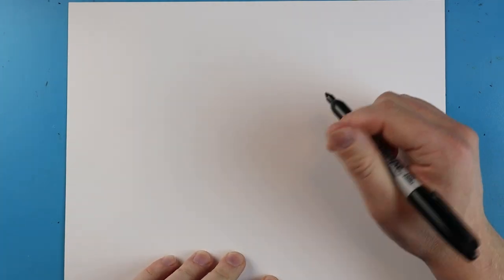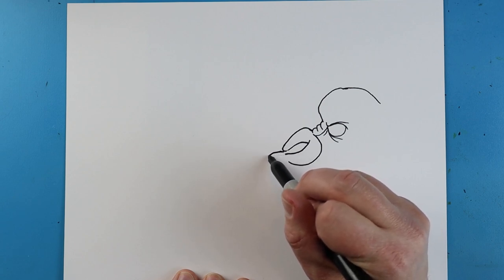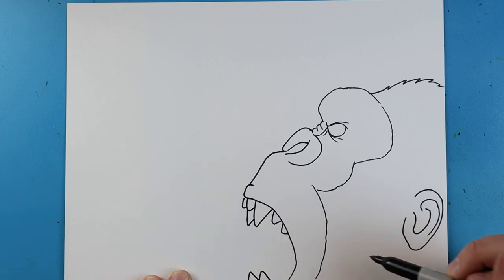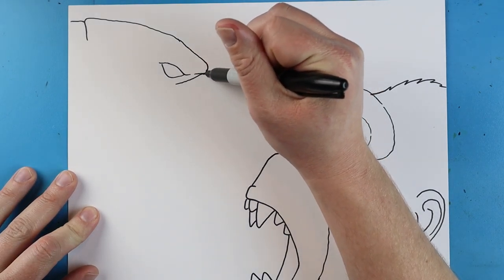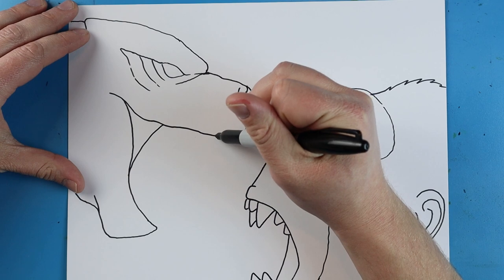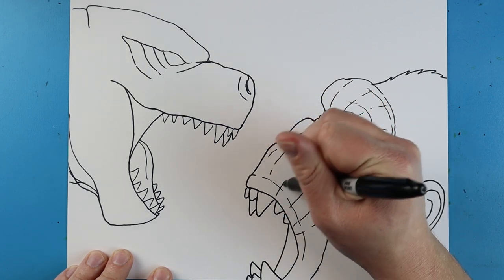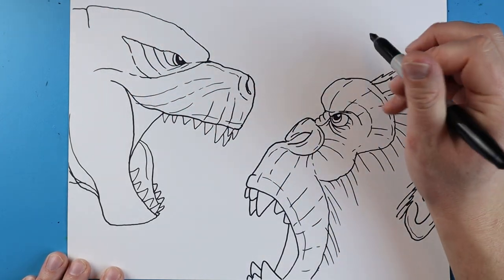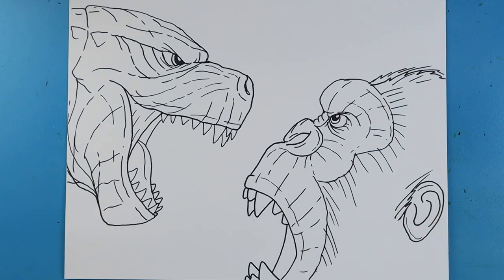How to Draw GODZILLA VS KONG FACE OFF!!!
TODAY IS THE DAY!!!  GODZILLA VS KONG comes out today!!  I don't know about you but I can't wait to see it!!  Thanks for all the support this week and I hope you guys enjoyed all the videos!!  Here is the final video of our GODZILLA VS KONG WEEK!!

Step by step video on how to draw GODZILLA VS KONG FACE OFF!!!